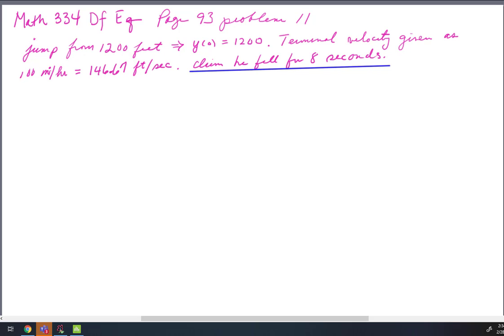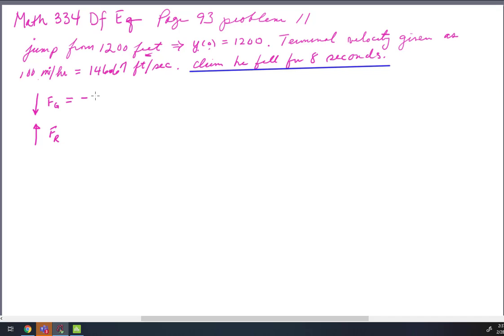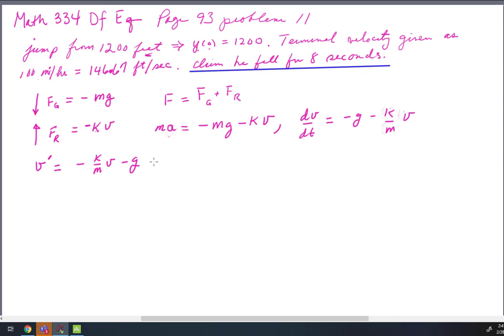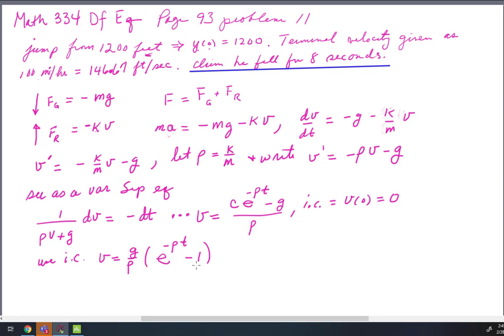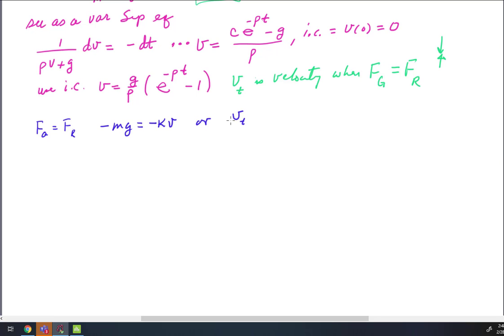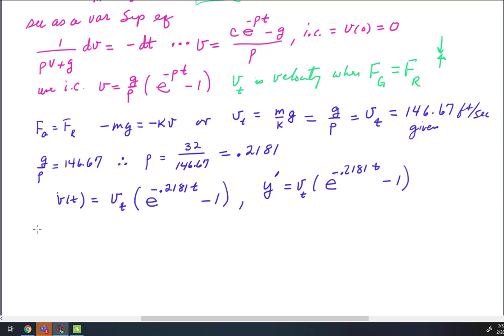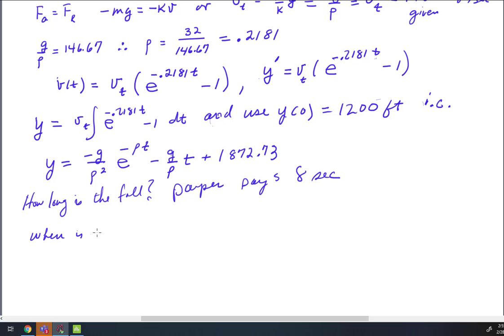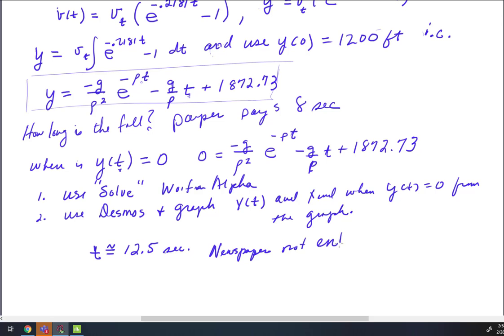DFEQ motion problem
A motion problem from our text book